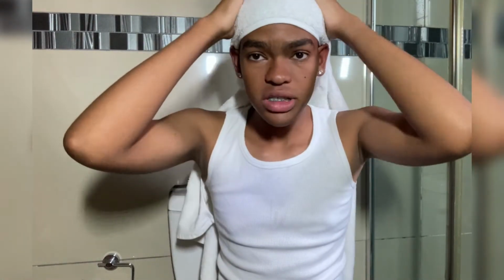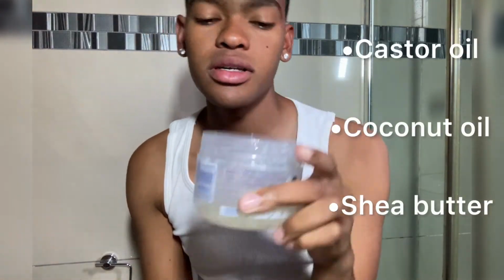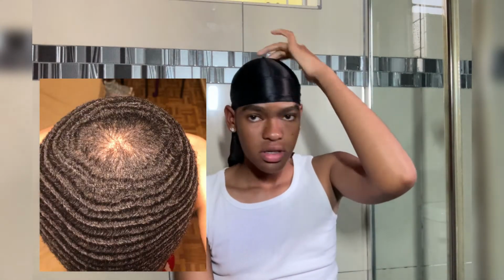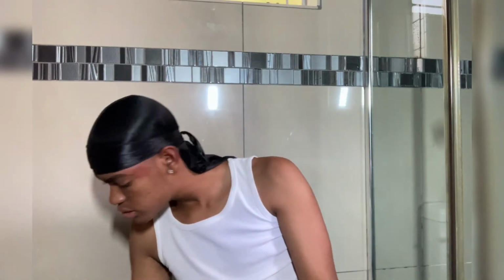360 waves 🌊 in 10 mins [How is that possible] Bambino Masoetsa 🇿🇦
Hope you enjoy and learn something from this video kings aka bo’guy and to my sisters aka bo’girl !!!

Please don’t forget to like 👍🏾  comments 💭